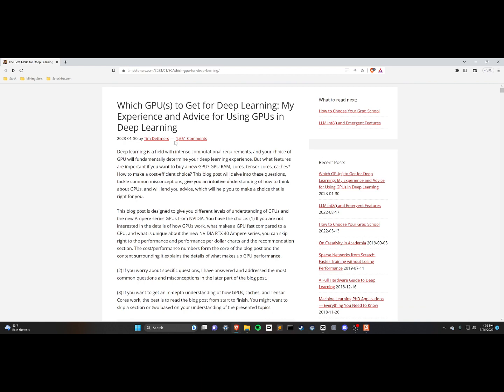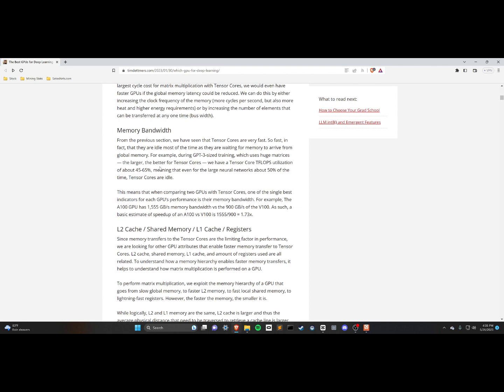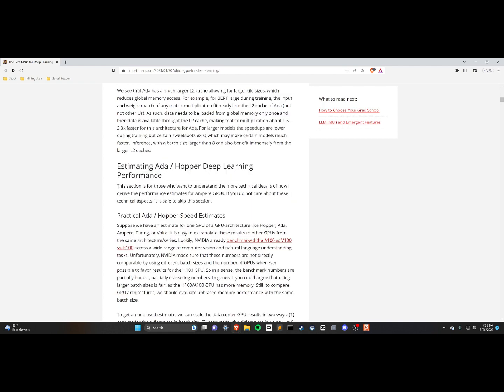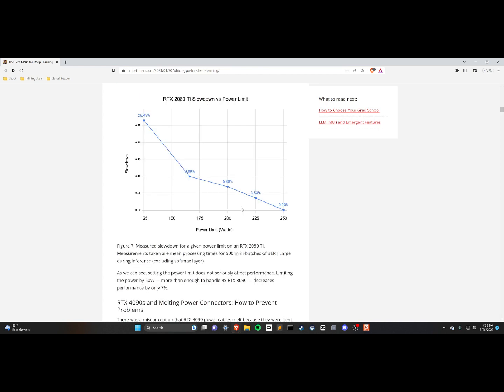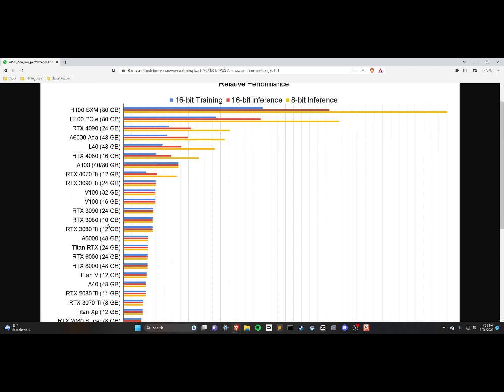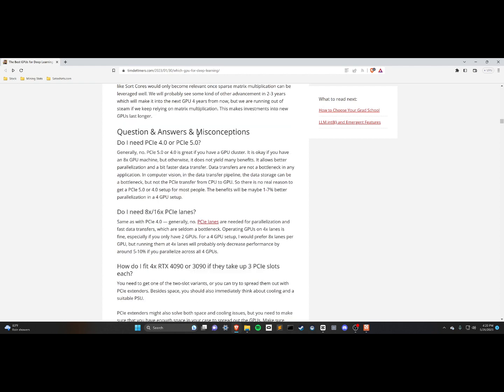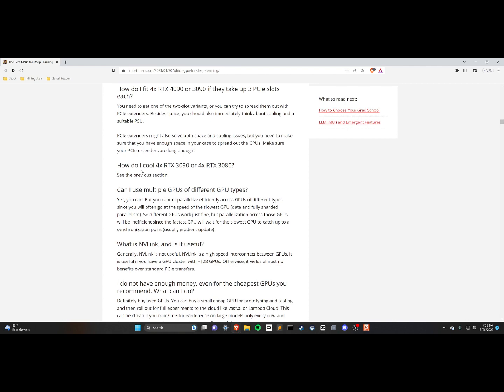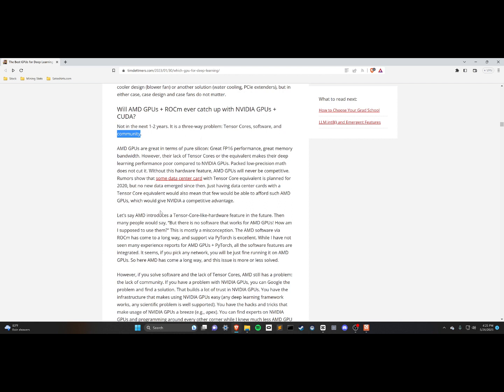What GPU is going to help you with AI/ML and PepeAI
This is a quick video about what to look for in a GPU, what parts matter, and how to help you plan your next build.

Support The Machine learning and talk to those who can help guide telegram